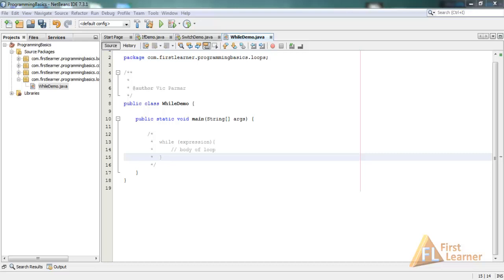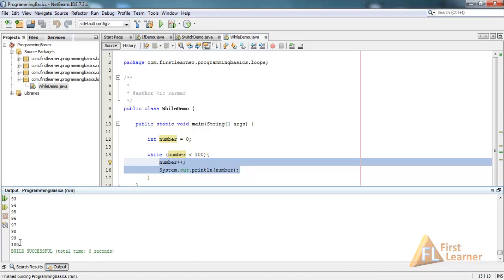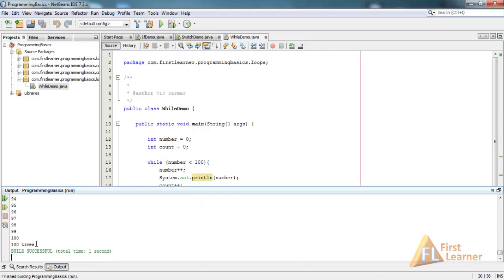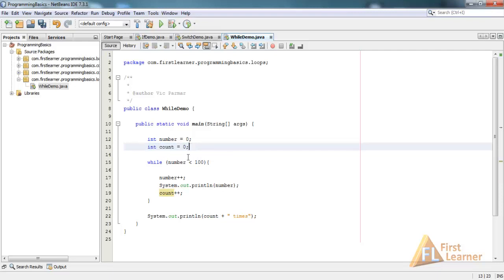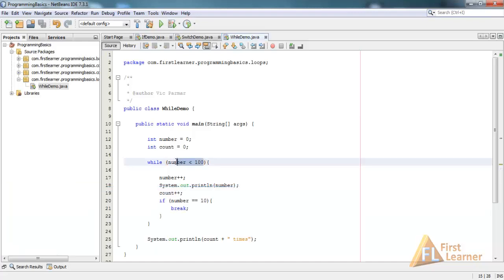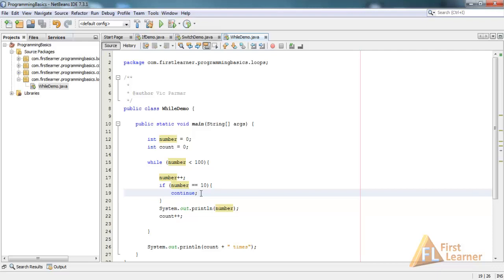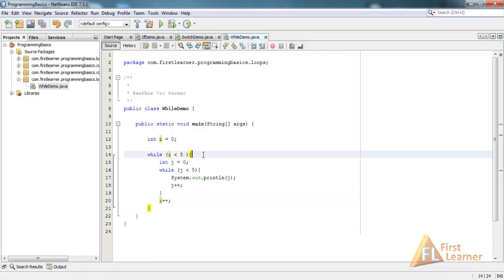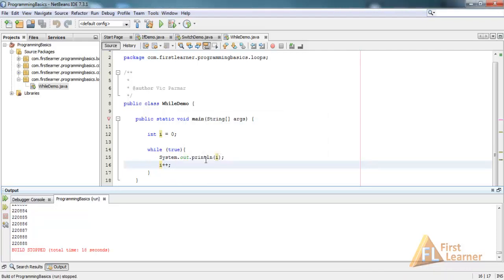while loop in Java, Tutorial 9 | Learn Java Programming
Learn how to break the default serial flow of a program and allow code to be executed repeatedly based on a given boolean condition.